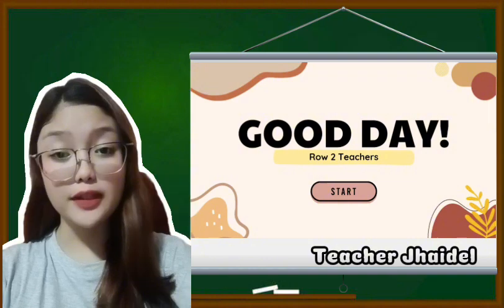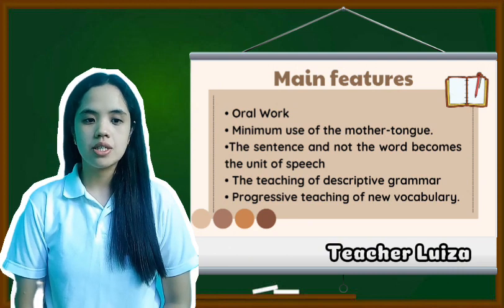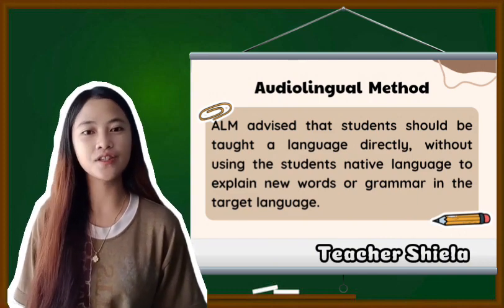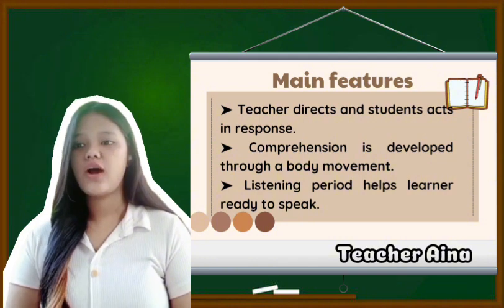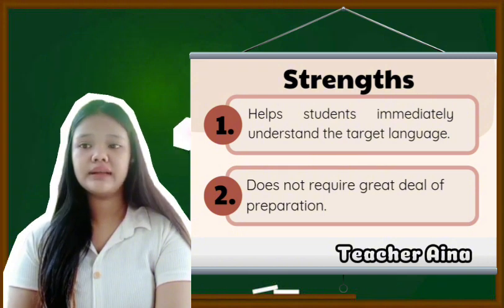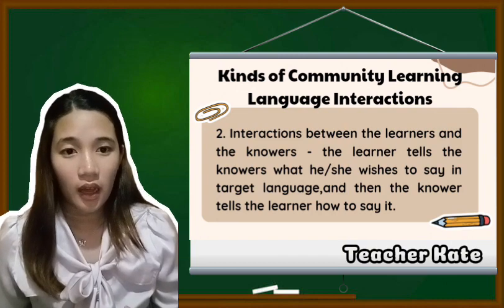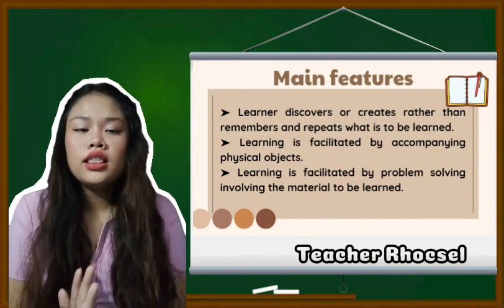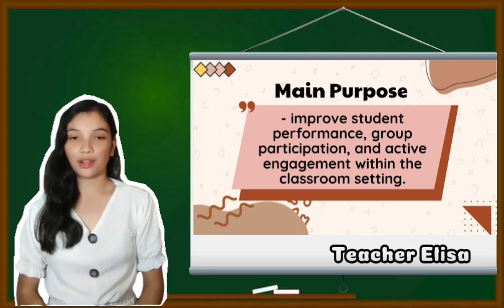Group 2 - Methods Of Teaching Language Arts